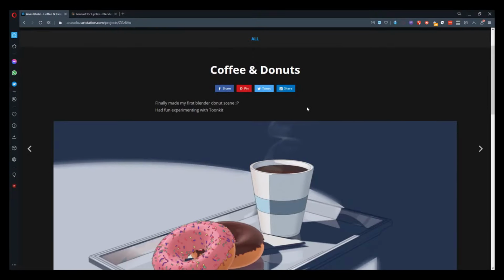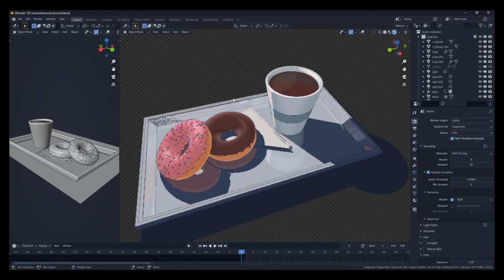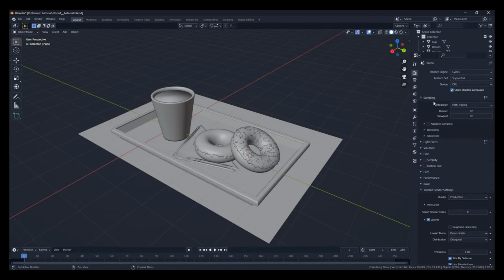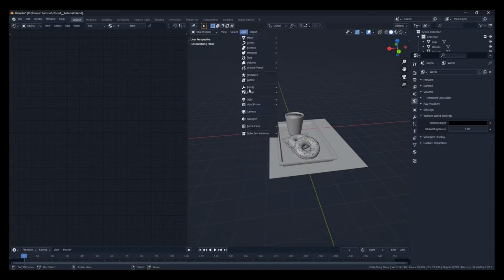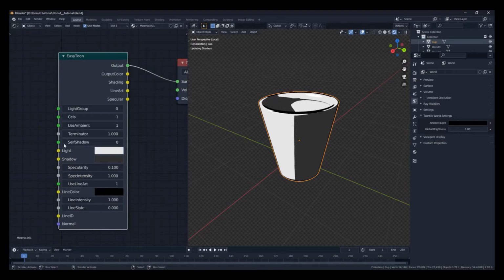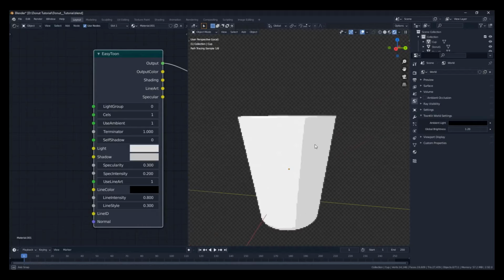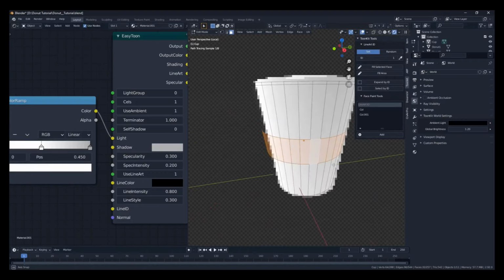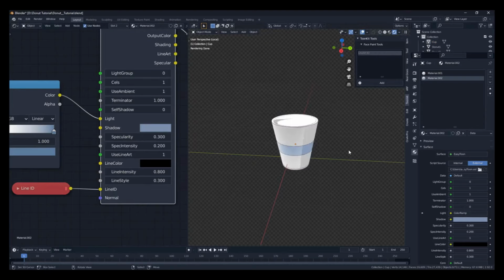Anime style shading in Blender using Toonkit (Part 1)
This will be a little series on how I use Toonkit to create anime style shading in blender. In this part I do a little introduction and shade the cup. in the next parts I will continue shading the other parts of the scene.